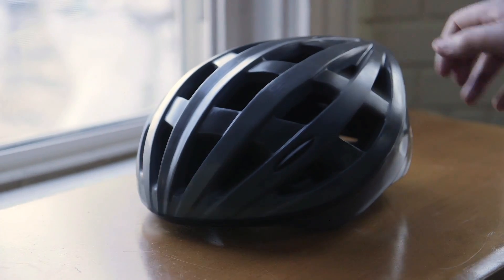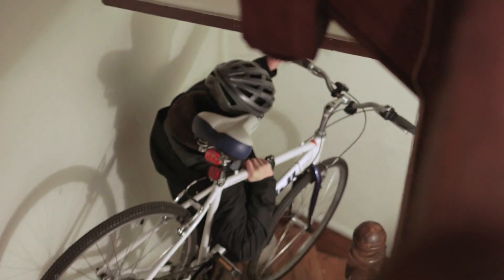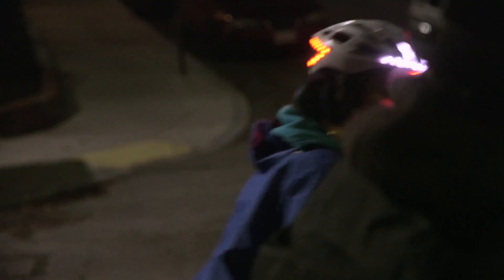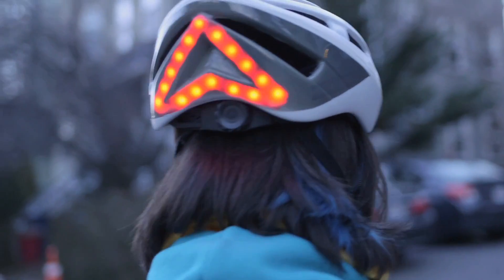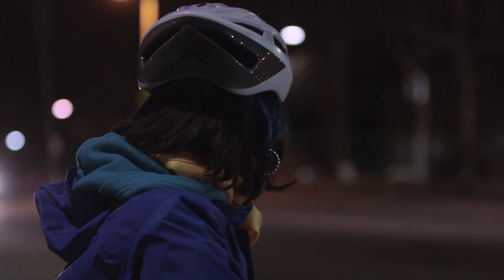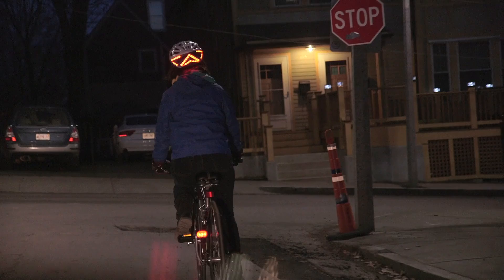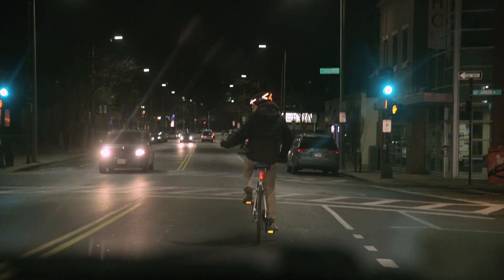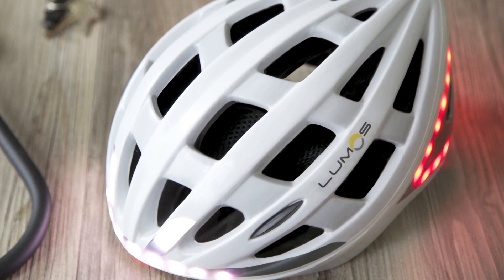Lumos smart bike helmet incorporates brake lights and indicators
A pair of engineers have designed a bike helmet that uses embedded lights to let drivers know when the cyclist is turning or braking.